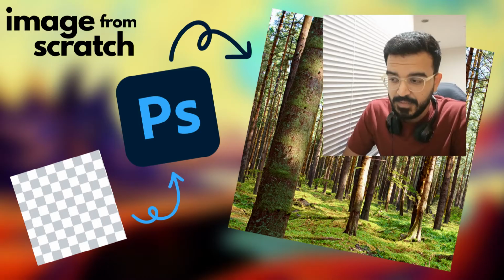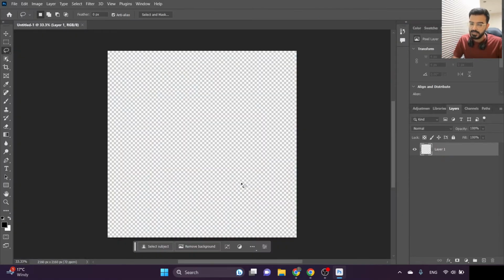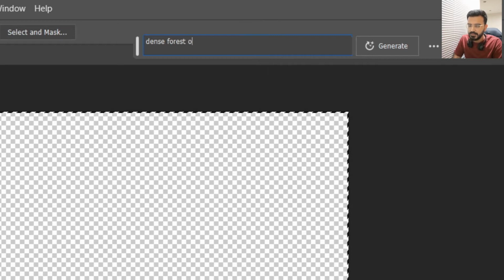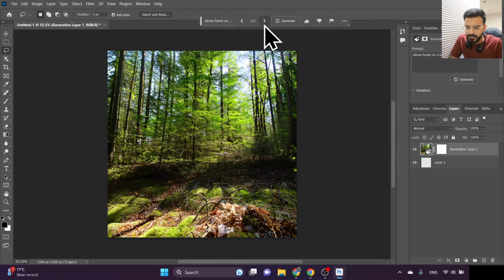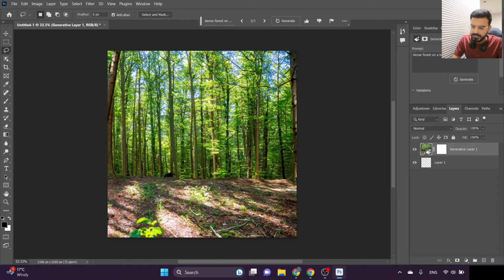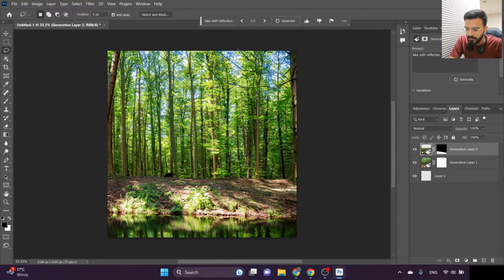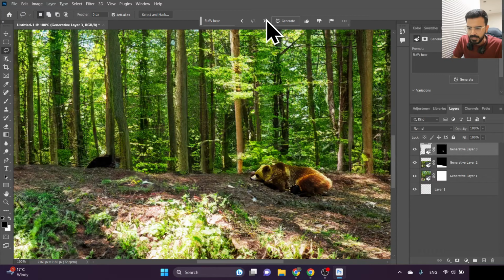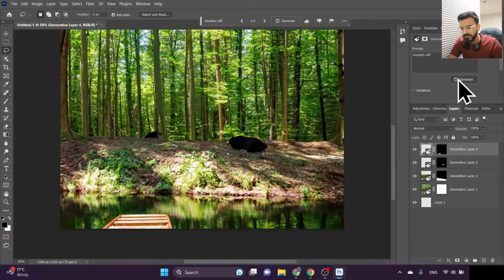Generate an Image From Scratch With Adobe Photoshop AI and Generative Fill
Adobe  @Photoshop (beta) now has Firefly, Adobe's generative AI engine integrated into it, and this is an absolute game changer. What would've taken hours of editing can now be done within a few clicks, and wow, the results are absolutely stunning.

In this exploratory session, we'll try and create a brand-new image from scratch using nothing but Adobe Photoshop. There's no specific end goal for these images, just play around with the features and have fun, and maybe even learn a thing or two along the way, yeah? Sounds good? Let's go!